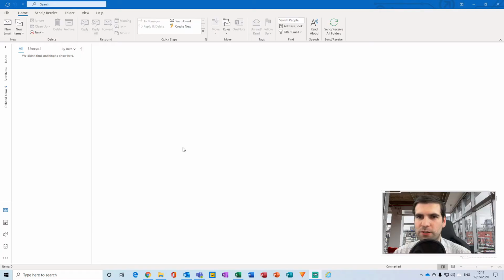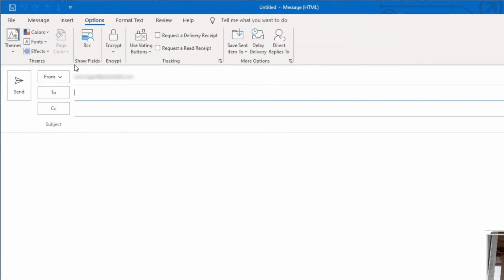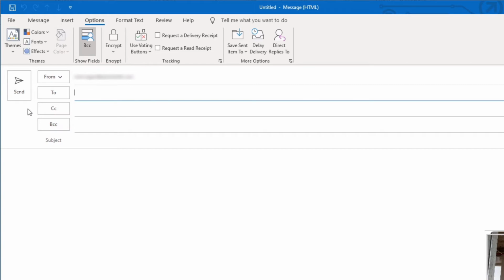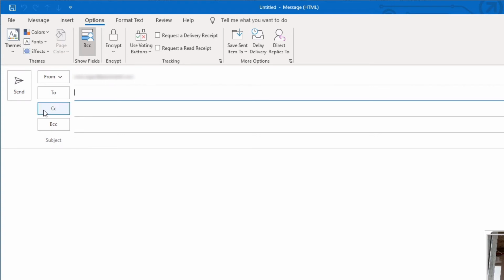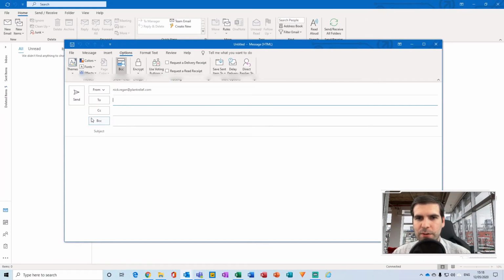How to Add a Microsoft Outlook BCC Field into Your email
In this video tutorial for How to use Microsoft Outlook BCC Field in 2020, I show you how to add a Microsoft Outlook BCC Field into your email quickly and easily.

This Microsoft Outlook BCC tutorial will help you understand how Microsoft Outlook BCC Field in your email. Learn all the basics in setting up a Microsoft Outlook BCC Field in this Tutorial in 2020. Using Microsoft Outlook BCC is quick and easy and will level up your current Microsoft Outlook BCC skills level and make your Microsoft Outlook BCC emails look professional and slick while keeping your Outlook CC & Outlook BCC contacts separate!

In this how to add a Microsoft Outlook BCC Field into your email Tutorial 2020 I show you how to setup Microsoft Outlook BCC Field:
✅ How to find the Outlook BCC Option in Microsoft Outlook
✅ How to add the Outlook BCC Field into you Microsoft Outlook email
✅ How to use the Outlook CC & Outlook BCC Field in Microsoft Outlook emails

Microsoft Outlook BCC Field lets you quickly deliver professional level emails getting the results you want in Microsoft Outlook in a matter of minutes. You can use these Microsoft Outlook BCC Field settings to become a Pro in 2020!

Quick Navigation:
00:35 How to find the Outlook BCC Option in Microsoft Outlook
00:45 How to add the Outlook BCC Field into you Microsoft Outlook email
01:02 How to use the Outlook CC & Outlook BCC Field in Microsoft Outlook emails

Welcome to That Office Guy's Beginner's Guide course to Excel. In this course you to Learn MS Excel in easy steps and simple to understand terms. In this Microsoft Excel Basics course, we will start from the basics and move towards the Expert / Master level in Microsoft Excel. This MS Excel course provides beginners with basic & intermediate Excel Skills, Tips, and Tricks. In this course we will learn how to Enter and edit Excel data, Format numbers, fonts and alignment, create simple pivot tables and charts, simple Excel formulas, How to Use Excel Functions IF, OR, SUM and VLOOKUP. Learn all the common Excel functions used in any Office, How to Create dynamic reports, Build Excel formulas to analyse data, text fields, values and arrays and much more advanced stuff.